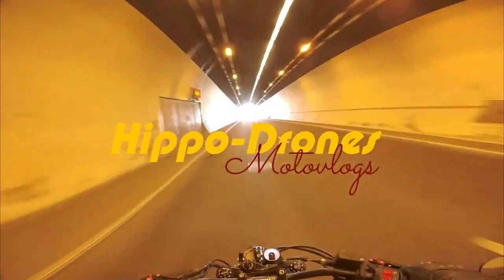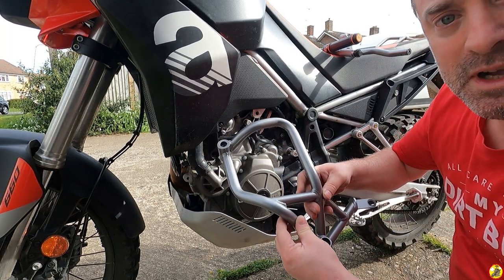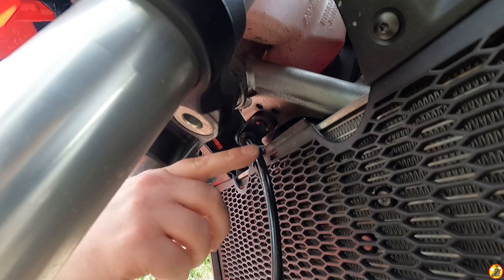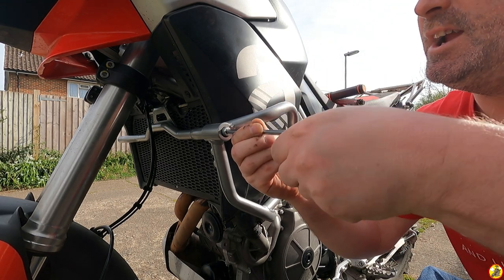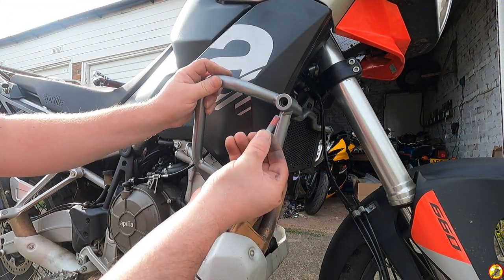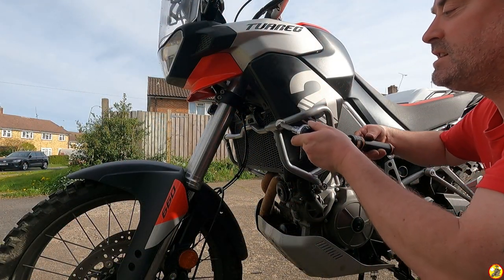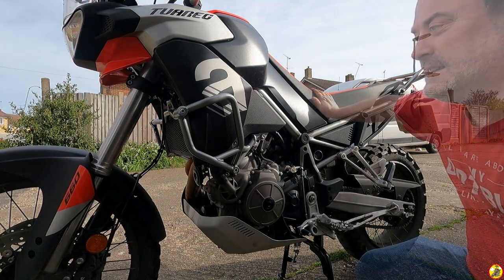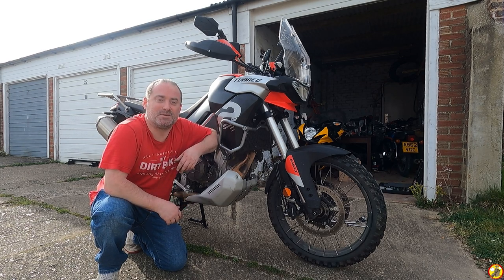Aprilia Tuareg 660 Accessories | Engine / Perimetral Guard Install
When I ordered my Aprilia Tuareg 660 I also ordered some official Aprilia accessories for the motorbike. The Engine and Frame Guards (Tuareg Perimetral Guard) arrived at my dealership Brighton Moto so I thought I would show you how to install the engine & frame guards onto an Aprilia Tuareg 660 motorcycle. It is relatively simple, but you will need a torque wrench as well as some other basic tools.

If you have not done so already, do take a look over at my other social media, I am active on Twitter, Facebook & Instagram, & you'll get sneak peeks into possible upcoming videos that may interest you!

My bikes:

2022 Aprilia Tuareg 660 with Doubletake mirrors & Evotech Performance satnav bar mount
2020 Beta 390 RR with 2" lowered suspension by HM Racing
2017 Suzuki GSX-R 750 with Yoshimura Slip-On Exhaust & modified gearing
2012 Moto Guzzi V7 Stone, aka "Lord Vader" which has been very customised
1984 Honda CB100N in original condition

My van:
Ford Transit Custom Limited 185 Auto

My previous bikes that have featured on the channel:

2020 Moto Guzzi V85 TT with Zard Titanium Slip-On Silencer
2018 Triumph street Triple 765R [LRH]
2018 Beta Alp 4.0
2017 KTM 390 Duke

My kit:

Adventure Biking:
RST Pro Series Adventure-X jacket and jeans
Sidi Adventure 2 Gore-Tex boots

Rain/Winter:
Rukka textiles, Held Warm n' Dry gloves, Daytona Road Star GTX boots (all year round awesome)

Scratching/Trackdays:
Boots: Daytona Road Star GTX

Chilled rides:
Weise retro jacket, Levi's, work boots.
Oxford Super Hoody
Oxford Original Approved AA Jean Slim MS 3 Year
Forma Swift Dry boots

Green Laning:
Leatt GPX 5.5 jacket and pants, Leatt knee armour, Shot body armour, Fox Instinct X boots, Fox gloves.

My helmets:
Touring: Schuberth C4 Pro Carbon
Adventuring: Nishua Enduro Carbon
Green Laning: LS2 Subverter & Nishua Cross Carbon
Trackdays: Shoei NXR
Chilled rides with no camera: Davida Jet "8 Ball"

Cameras:

Drift Ghost XL Pro

Here is the satnav mount I use for the Garmin Zumo on my Moto Guzzi V85TT

Rode Wireless Go
Tascam DR-05

GoPro Max
GoPro Hero 10 Black
GoPro Hero 9 Black
GoPro Hero 8 Black

Helmet Chin Mount for GoPro
1/4" to GoPro mount adapter
In helmet microphone
GoPro ball joint buckle
SUGRU used to mount the GoPro
SD cards I use
Worx Hydroshot
Unlimited Passion Cleaning Foam